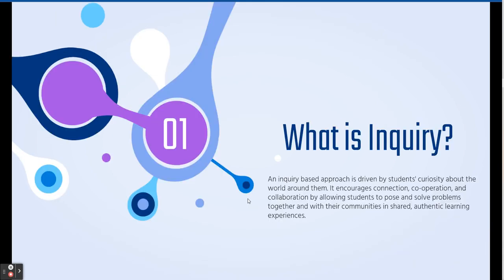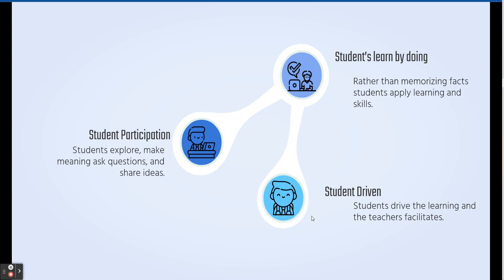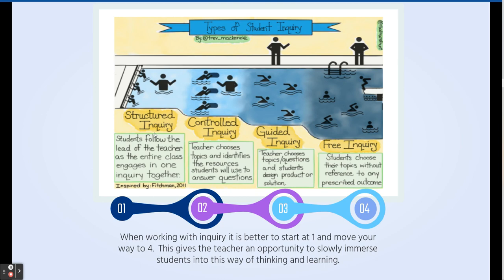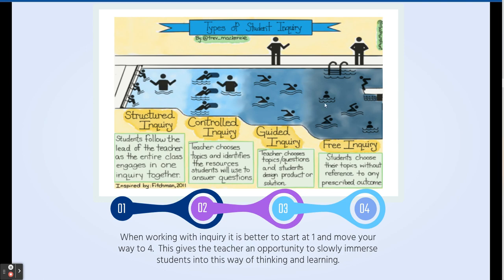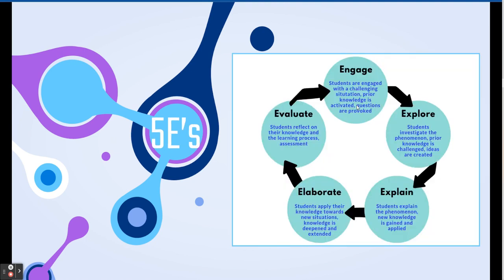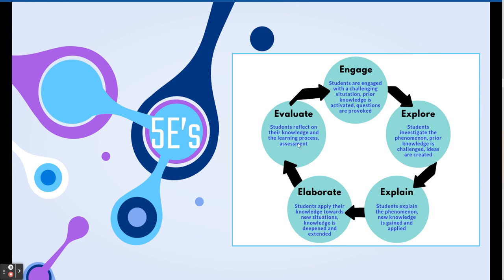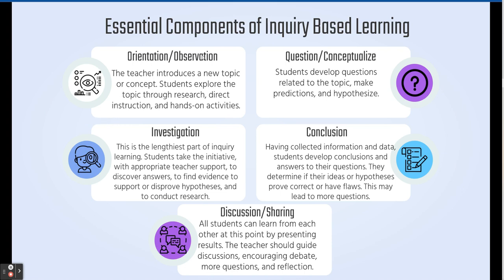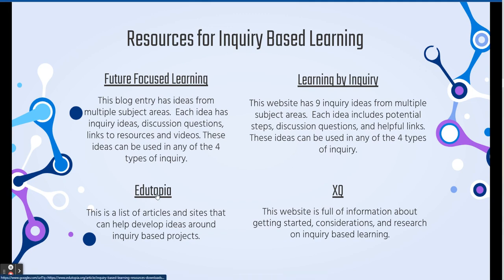Engaging Students with Inquiry (Student Engagement Series)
Inquiry is a very large concept with many different interpretations. This PD is designed to simplify the idea of inquiry and break it up into smaller, digestible bites. We will start by defining inquiry, then look at the different levels and entry points of inquiry, and finish with an example and a plan to get started.